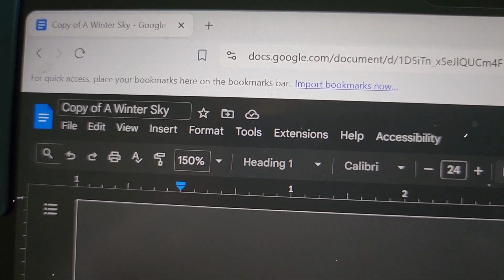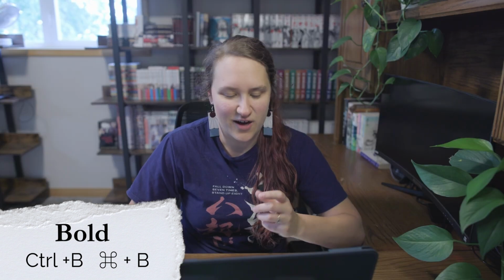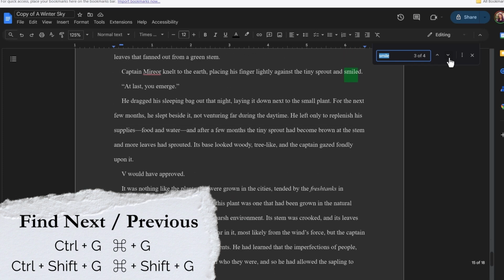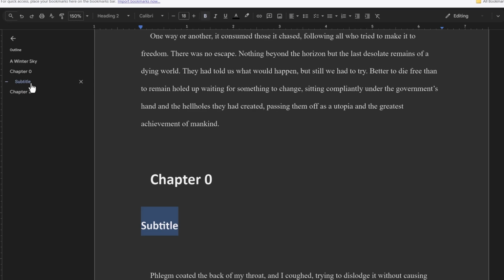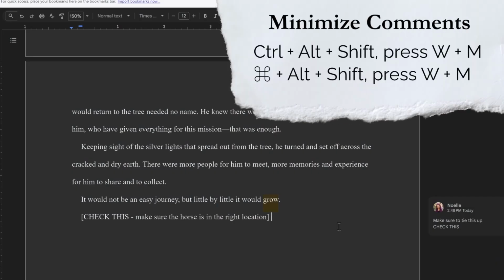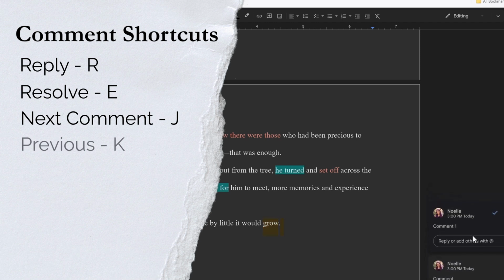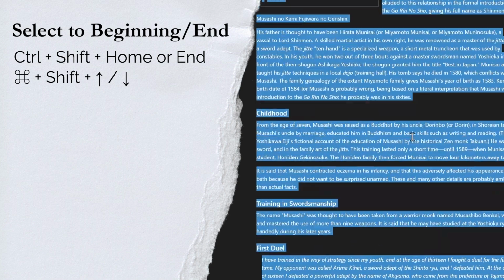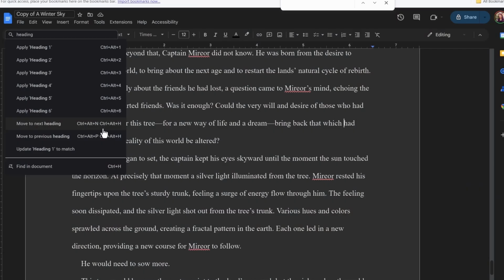Master Google Docs with Shortcuts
Writers love Google Docs because of its simple and easy-to-use interface. But are you using it to your advantage? In this video, I'll show you a collection of shortcuts to help you write, edit, format, and select text faster and more efficiently. Writers of all genres, both fiction, and nonfiction, will add something to their writerly toolkit.

Don't forget to Ctrl + Alt + M after watching the video!

Timestamps
00:00 - Intro
01:12 - Basic Text & Formatting
06:11 - Writing
12:53 - Editing
16:38 - Document Navigation & Selection
20:03 - How to remember the shortcuts